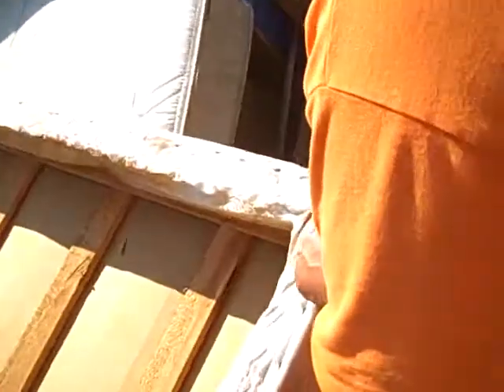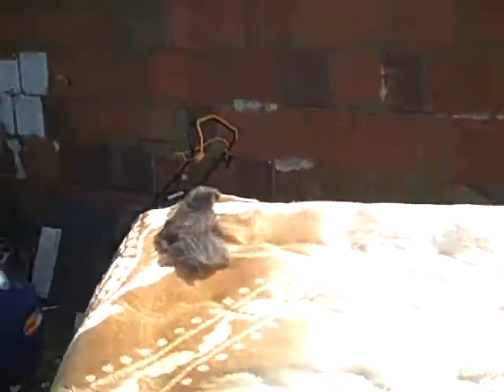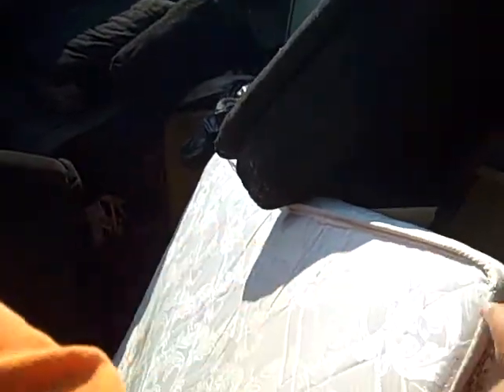PestPlus- Bed Bugs In A Rental Unit Explodes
In some areas especially the lower economical areas Bed Bugs seem to run rampant. Fact is whatever these people try to do themselves they don't gain any long term relief. In this video, this is the 2nd time these tenants have encountered Bed Bugs. They do cooperate with us for the most part but they don't take the proper precautions so Bed Bugs emerge again.

Our goal as Bed Bug experts is two parts, Education and Eradication. We do our best with what we have to work with.

If your a property owner/investor it is VERY important you educate your tenants with Bed Bug information. Going to the local hardware store to buy a can of over the counter junk is not going to work!!

If you are in New Jersey we are happy to assist you with your exterminating needs.